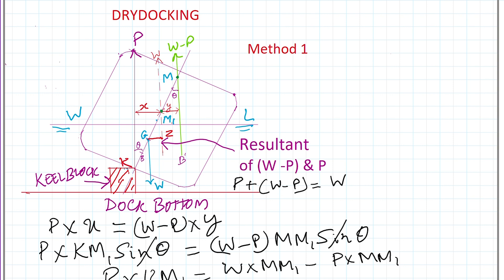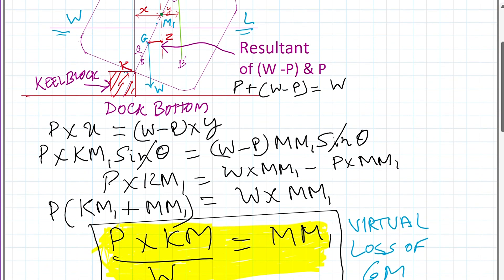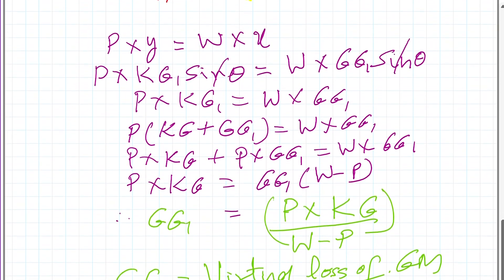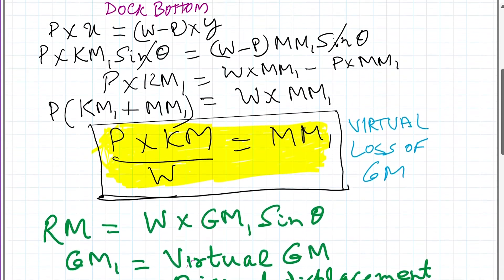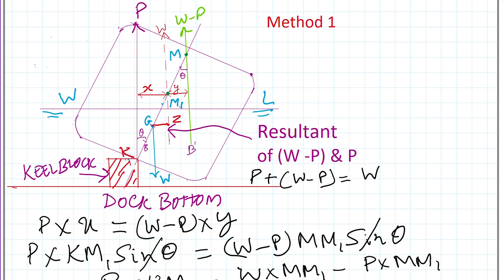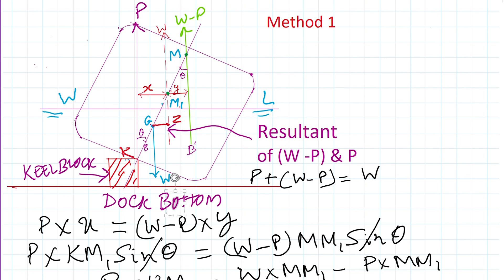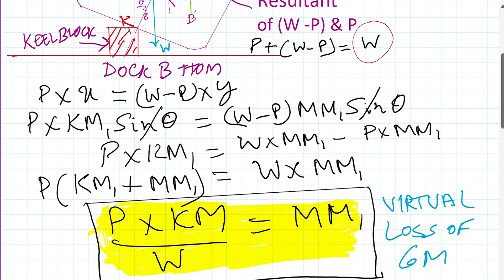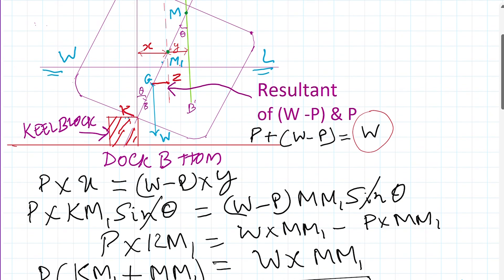Ship Stability | Dry Docking | Formula Derivation of Virtual Loss of GM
This informative video delves into the topic of drydock ship stability, focusing on the derivation of the stability formula and the loss of a ship's metacentric height during the critical period in drydock. It provides a clear explanation of the changing stability conditions experienced during drydock operations, enhancing the understanding of stability-related challenges and their implications for ship maintenance and safety.

1. Drydock ship stability and formula derivation
2. Loss of metacentric height in drydock
3. Ship stability during critical period in drydock
4. Drydock operations and stability conditions
5. Ship maintenance and stability challenges
6. Derivation of stability formula in drydock
7. Metacentric height loss during drydock explained
8. Understanding changing stability conditions in drydock
9. Drydock safety guidelines for stability maintenance
10. Ship stability management during drydock
11. Drydock procedures and stability calculations
12. Ship safety during metacentric height loss
13. Ship construction and stability considerations
14. Drydock stability analysis and implications
15. Ship stability explained in drydock operations
16. Importance of stability conditions in drydock
17. Ship maintenance safety and stability
18. Stability formula derivation process in drydock
19. Drydock safety measures for stability concerns
20. Ship stability during drydock maintenance
21. Changing stability conditions in ship drydocking
22. Drydock stability factors and concepts
23. Calculation methods for stability changes
24. Drydock safety procedures for stability considerations
25. Loss of metacentric height during critical period
26. Ship stability clarification in drydock
27. Drydock stability understanding and implications
28. Stability changes during drydock process
29. Ship stability loss and drydock operations
30. Drydock stability explanation and insights
31. Ship maintenance insights on stability
32. Understanding stability conditions in drydock
33. Drydock safety guidelines for ship stability
34. Ship stability management during drydock maintenance
35. Derivation of stability formula in drydock process
36. Metacentric height loss and ship safety
37. Drydock procedures and stability changes
38. Ship stability during drydock safety measures
39. Drydock stability understanding and analysis
40. Stability changes during ship drydocking
41. Drydock safety procedures for stability maintenance
42. Ship maintenance and stability implications
43. Metacentric height loss in ship drydocking
44. Drydock stability factors and considerations
45. Ship stability clarification in drydock operations
46. Drydock stability analysis and implications